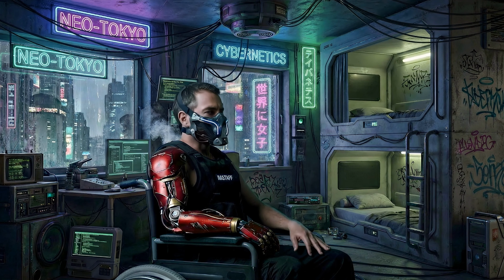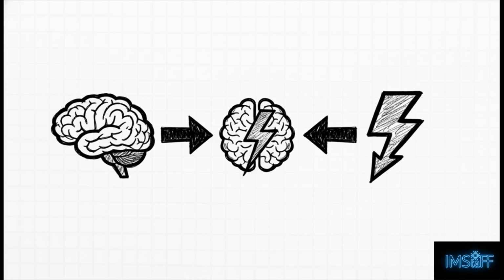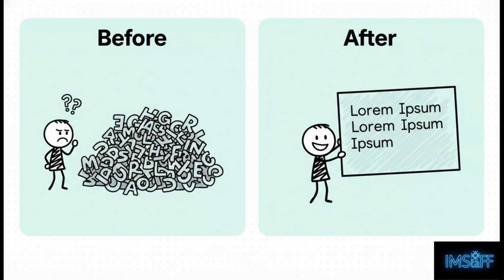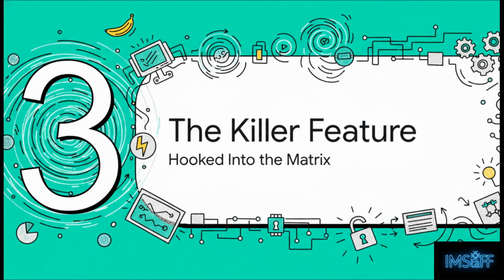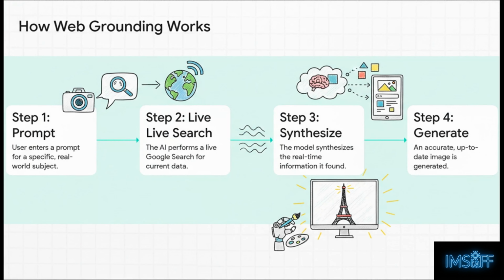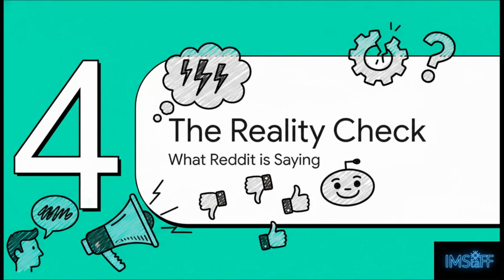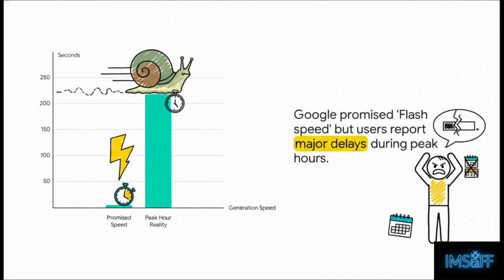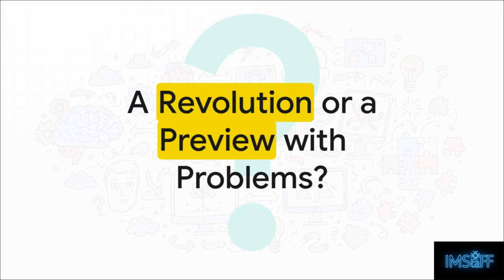Nano Banana 2 AI King or Just Another Hype